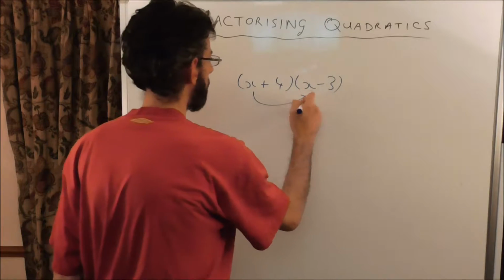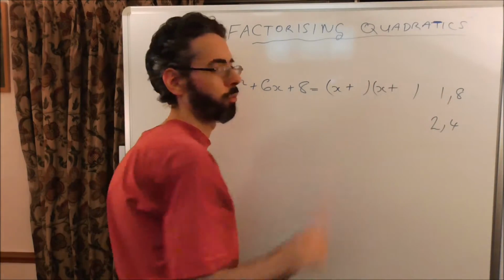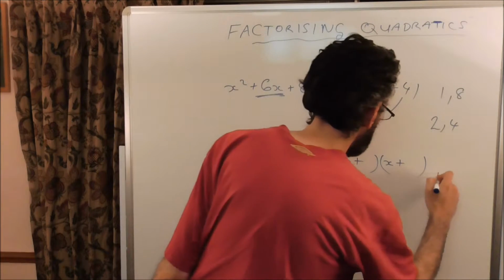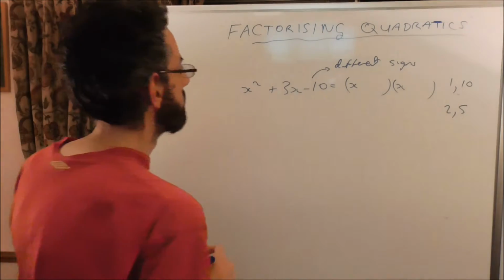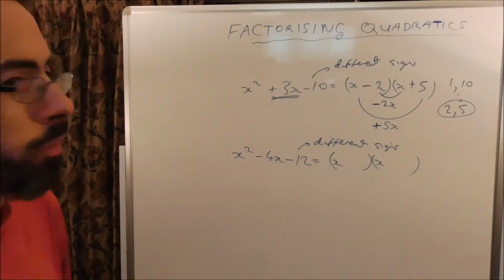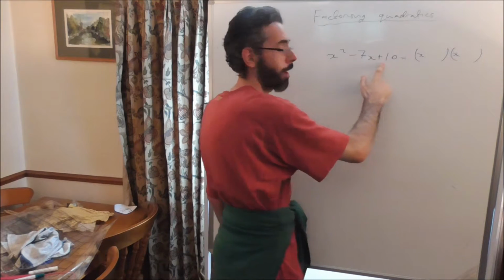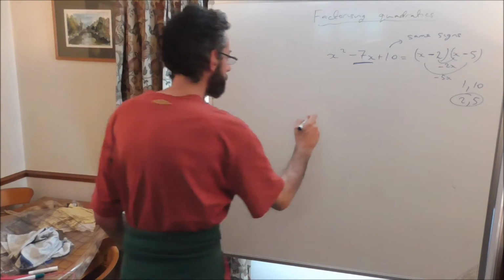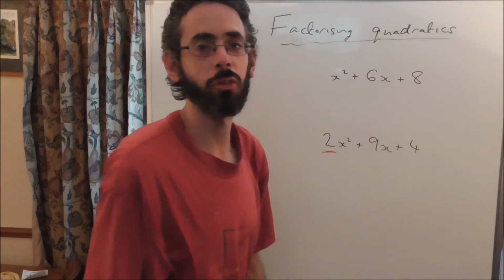Factorising Quadratics - Lesson 1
The first of 2 lessons on factorising quadratics.
In this lesson I show how to factorise 3-term quadratics (trinomials), where the leading term is x^2, into double brackets.